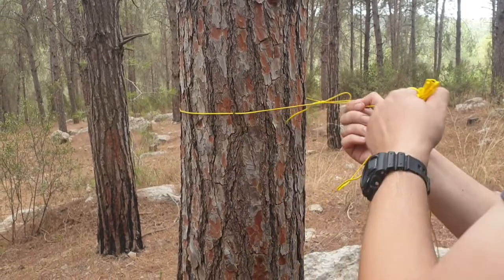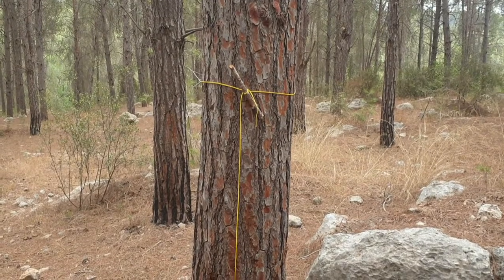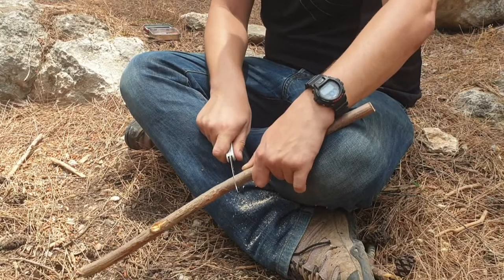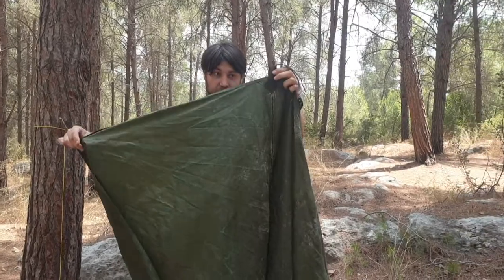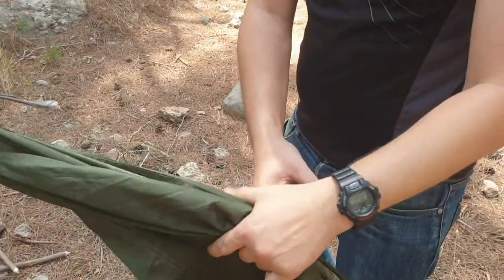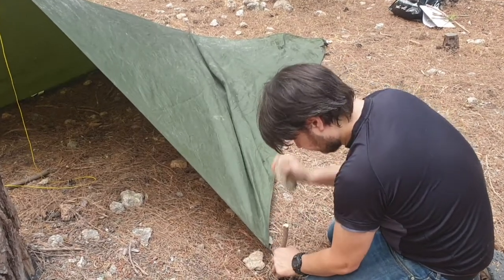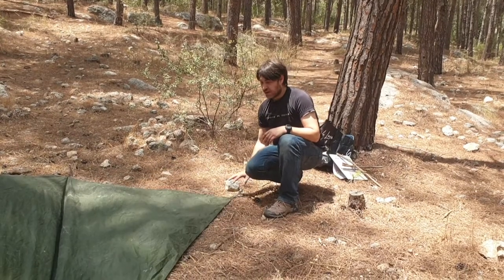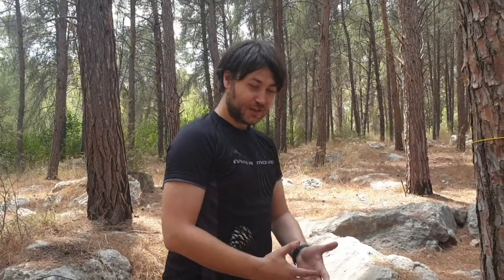Altoids Survival Kit - Building a Shelter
This time we're building a shelter using a survival kit, a tarp, and an angry wife!